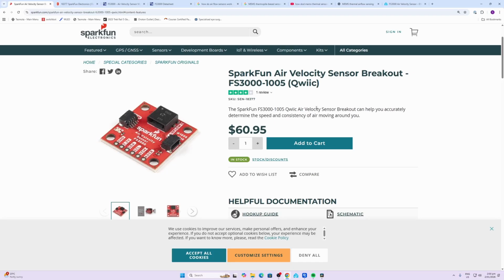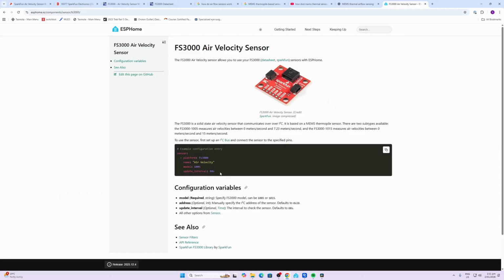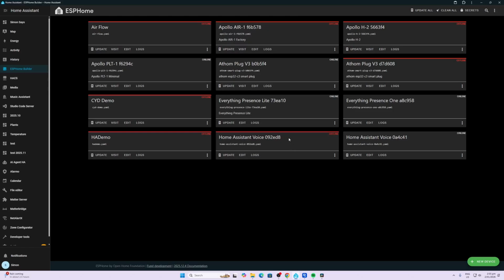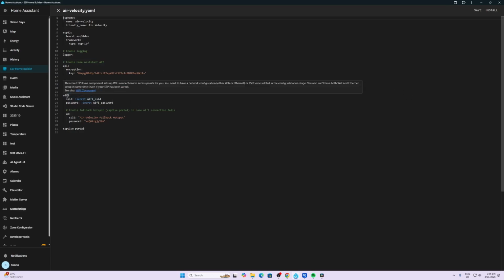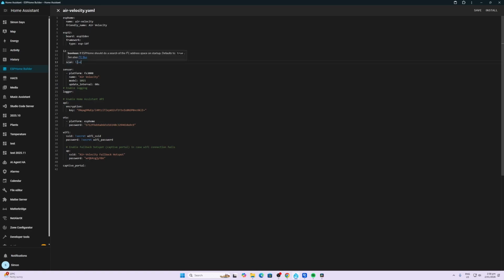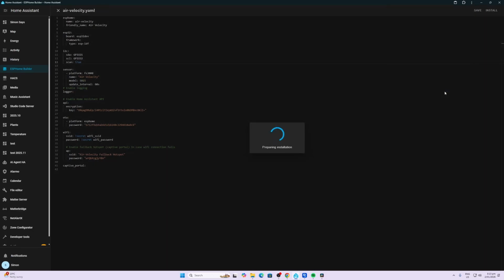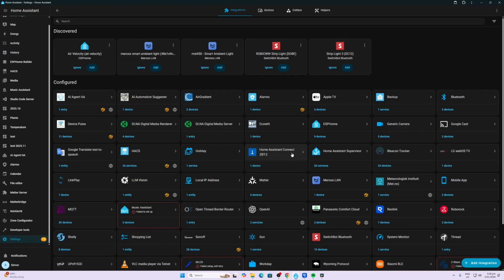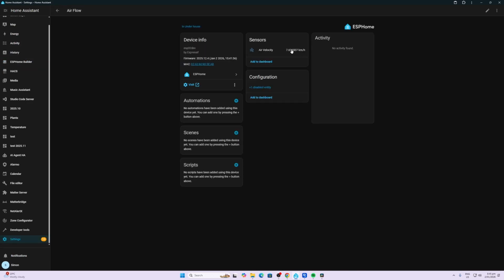How to build a DIY Air Velocity Sensor in Home Assistant in 10 Minutes!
Air Velocity Sensor
ESP 32

PS I did pay for these components with my own money!

Some other items in my smart home:
Great continuous super bright LED Strips with no dots

i2c:
  sda: GPIO21
  scl: GPIO22
  scan: true

sensor:
  - platform: fs3000
    name: "Air Velocity"
    model: 1015
    update_interval: 1s
    filters:
      - sliding_window_moving_average:
          window_size: 10
          send_every: 1